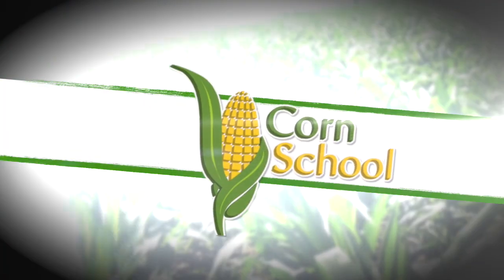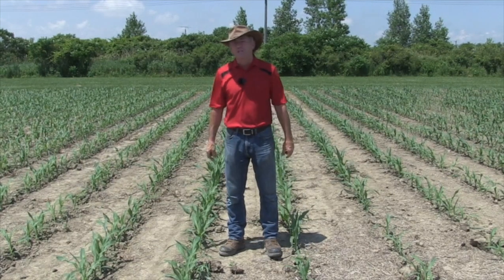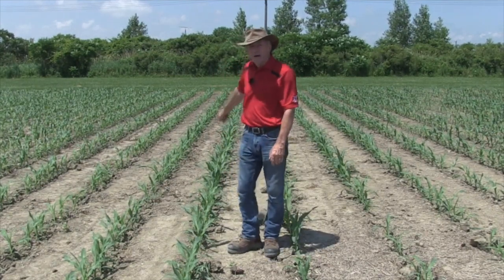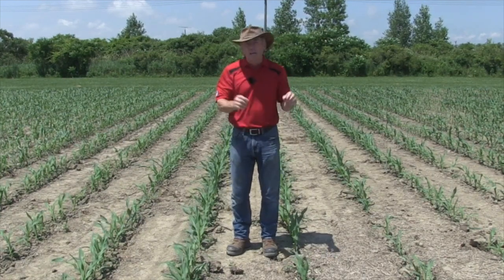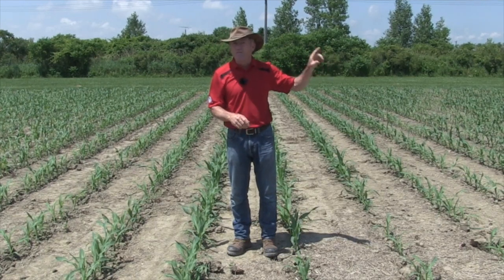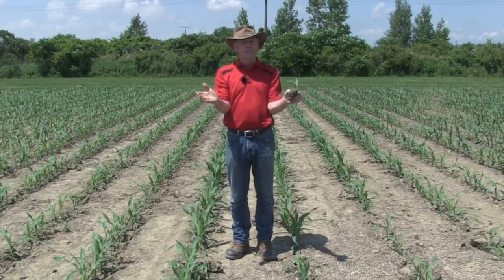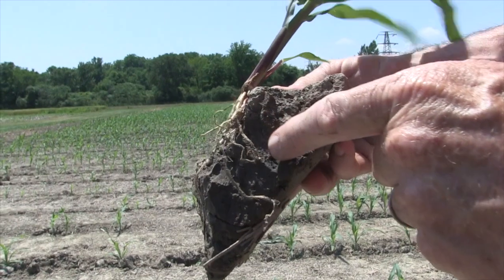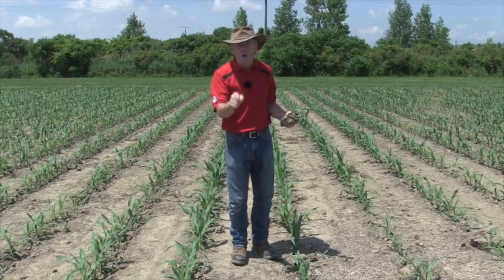Corn School: Learning from 2019 plant roots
On this episode we catch up with resident agronomist Peter Johnson at Diagnostic Days at Ridgetown College, University of Guelph, where our resident agronomist is busy digging up corn plants to assess the impact of planting conditions on root development and seedling growth.